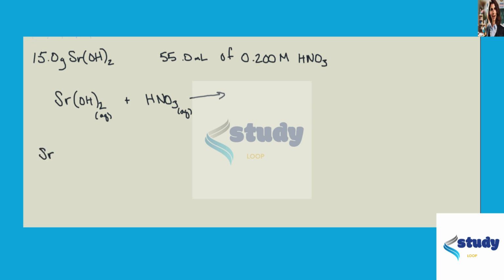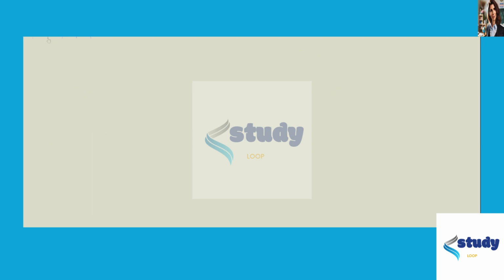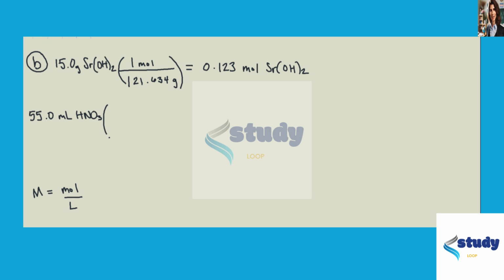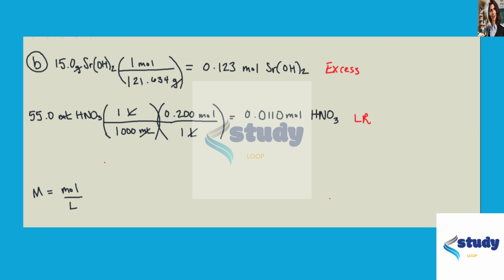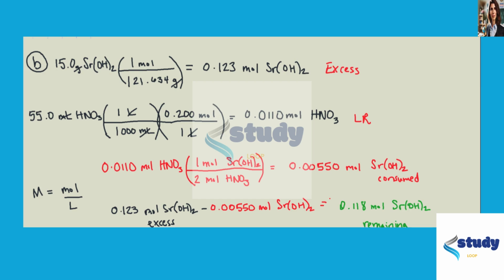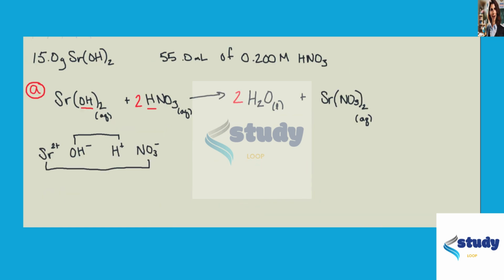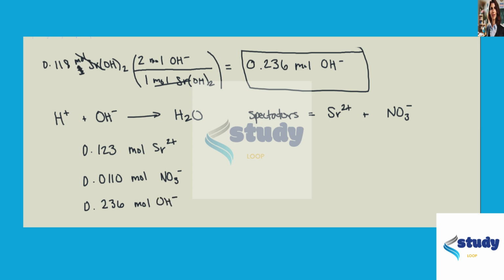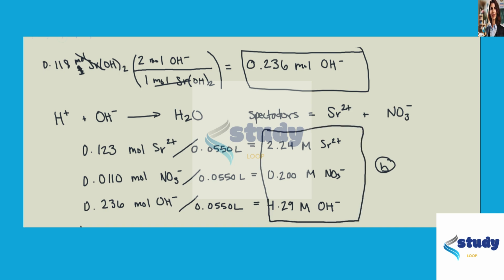[Chemistry] A solution is made by mixing 15.0 of and 55.0 of 0.200 . (a) Write a balanced equation